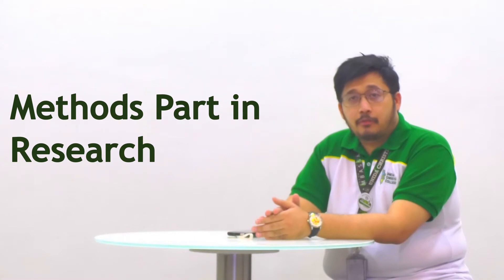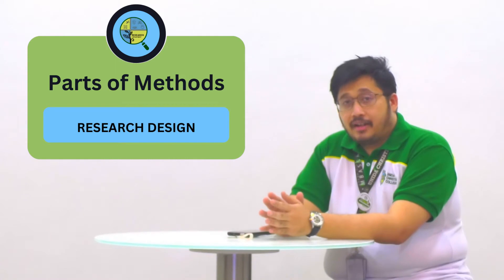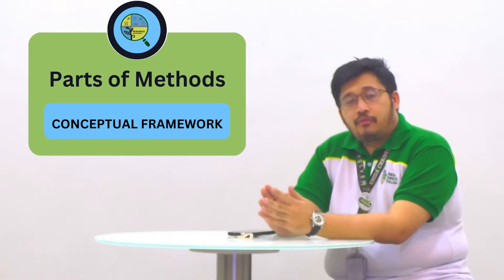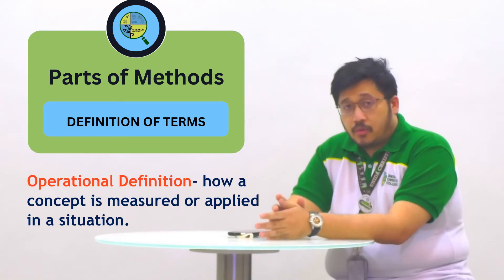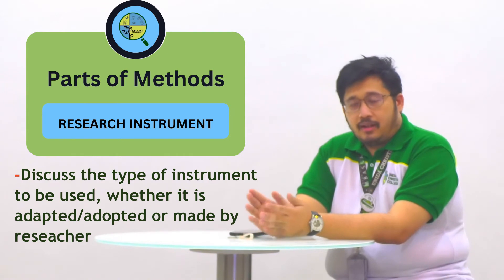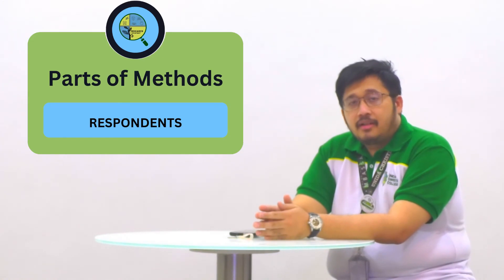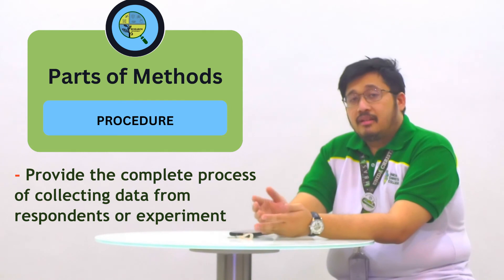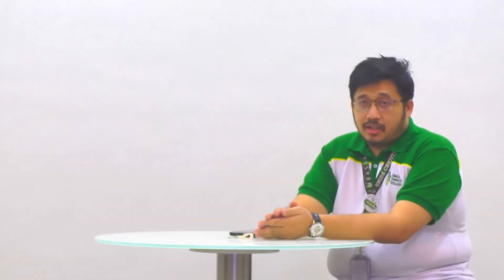Methods Part in Research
Additional Materials:

2. How to Write Research Methodology: Overview, Tips, and Techniques
3. IMRAD: What goes into each section
4. Organization of a Research Paper: The IMRAD Format

Lecturer: Sir Vince Chamorro
Editor: Sir Raine Amparo and Sir Reymart Almazora
Director: Sir Reymart Almazora

References:

Melegrito, Ma. Lourdes F., & Diana J. Mendoza. (2016). Applied research: an introduction to quantitative research methods and report writing. Quezon City: Phoenix Publishing House, Inc.

Torneo, Ador & Hiyas Clamor-Torneo. (2018). Introduction to quantitative research: practical research 2. Quezon City: SIBS Publishing House.